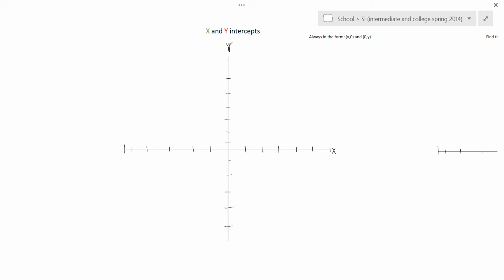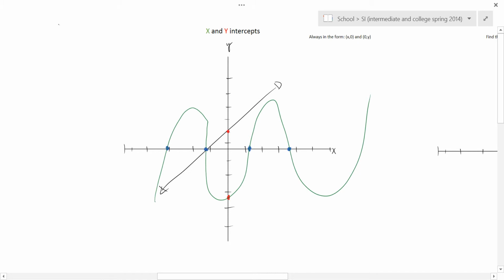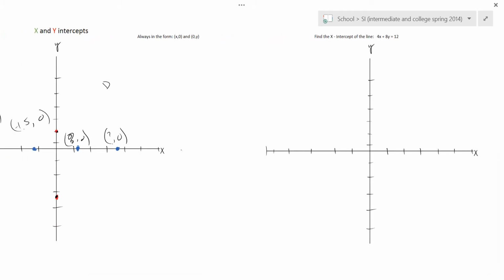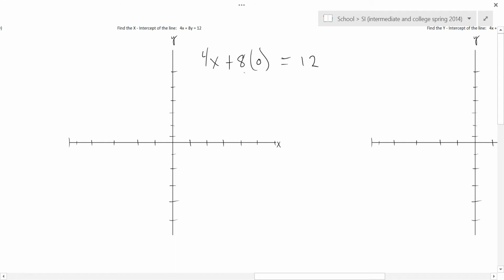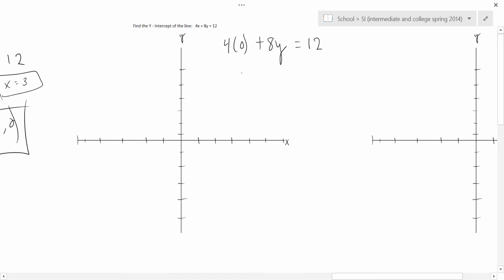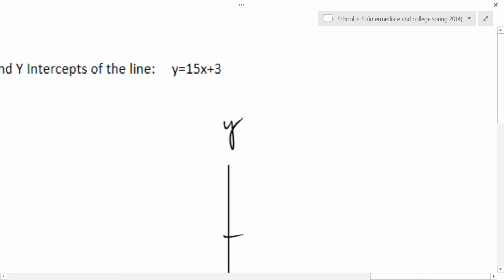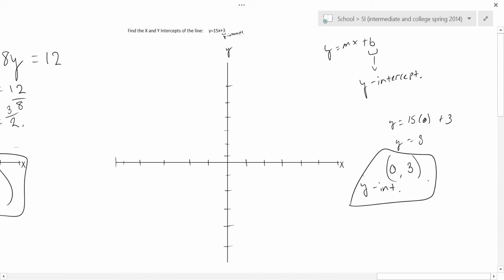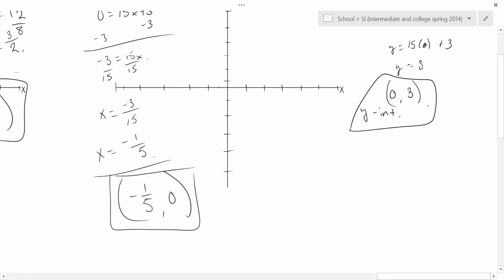X and Y Intercepts